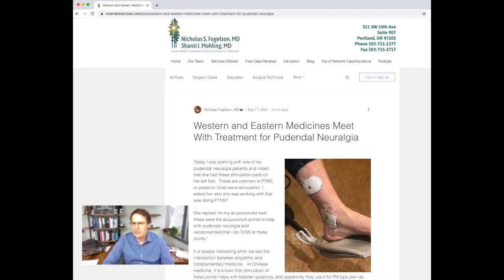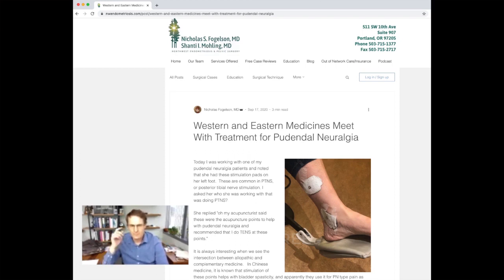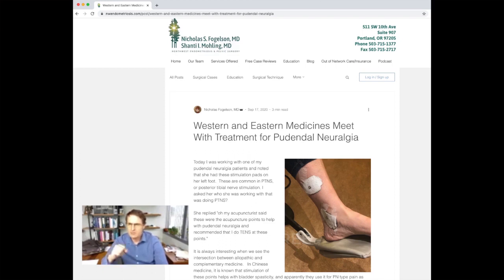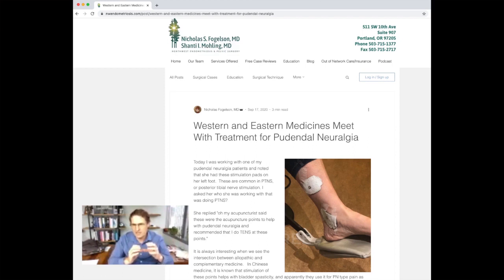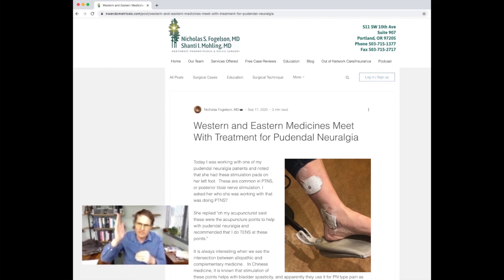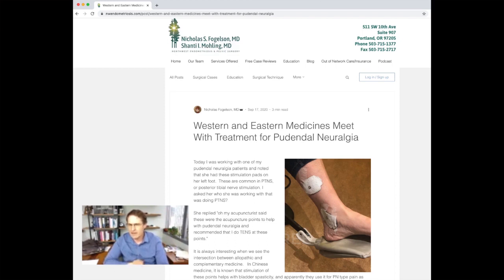Referred Pain & Pain Relief: Dr. Nicholas Fogelson on UTI & Pain, Part 2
Nerves are the slowest-healing tissues in the body, taking between six months and two years to recover from damage. As a result, even when the source of bladder or pelvic pain has been eradicated, the nerves may remain inflamed and send pain signals for a relatively long time. In this situation, patients are often sent to pain management specialists. It is important to view this occurrence not as a dismissal by the urologist or uro-gynecologist but rather as the next stage of treatment. Unfortunately, it is not possible to speed up healing of damaged nerves. That said, medications are available that will interrupt the pain signal as it travels to and is processed by the brain.

Another method of managing pain is through neurostimulation. One at-home neurostimulation device is a TENS unit (remember the infomercials for Dr. Ho’s?). Nerves are biological “wires” that transmit electrons through conductive fluid. TENS (transcutaneous electrical nerve stimulation) units interfere with those signals by overstimulating the nerves so that they no longer respond to unwanted natural signals. To treat bladder pain, Dr. Fogelson recommends placing the TENS unit on your foot to stimulate the posterior tibial nerve. This, in turn, stimulates the second sacral spinal nerve, which generates a somatic feeling in the bladder. This also explains why some people experience foot pain alongside their UTI.

But referred pain is not limited to just your feet. Visceral referred pain can affect the rectum, back, uterus, upper abdomen, and even the chest. Dr. Fogelson believes that referred pain and nerve stimulation as treatment are the mechanisms underlying the efficacy of acupuncture. It should be noted that this is not the Traditional Chinese Medicine explanation for how acupuncture works.

If this information was helpful, you may wish to contribute to future expert interviews and other crucial projects
To become more actively involved, why not become an official Live UTI Free member?

If you are a clinician, you can learn about joining our clinician referral network

About Live UTI Free
Live UTI Free is a patient advocacy and research organization. We do not endorse specific treatment approaches, clinicians or diagnostics methods. The content of this video does not provide medical advice. The medical and/or nutritional information is not a substitute for professional medical advice, diagnosis or treatment. Always seek the advice of your physician or other qualified healthcare provider with any questions you may have regarding a medical condition or treatment and before undertaking a new health care regimen.